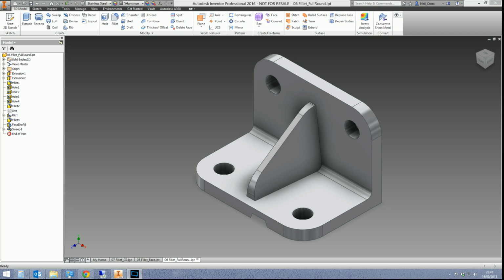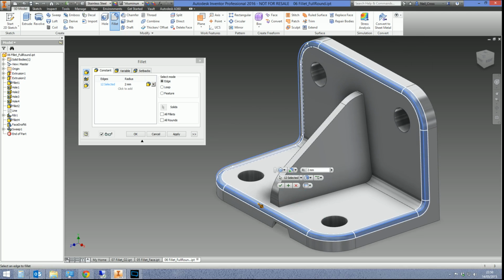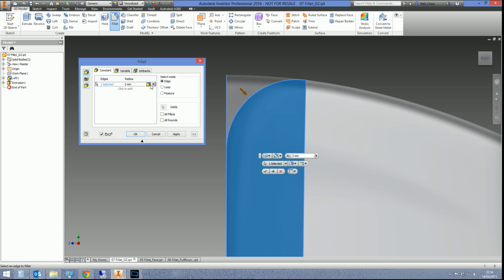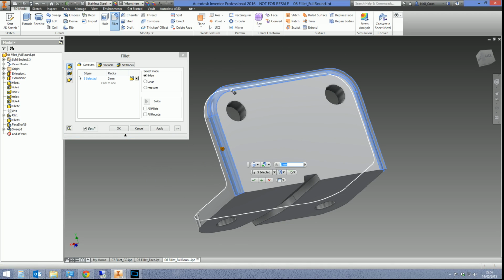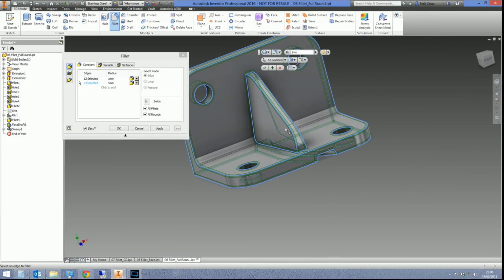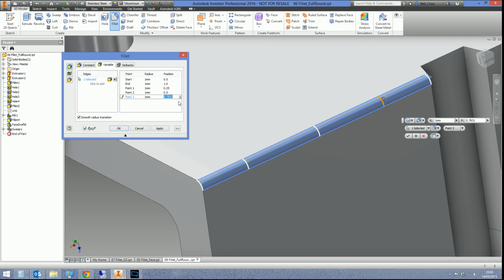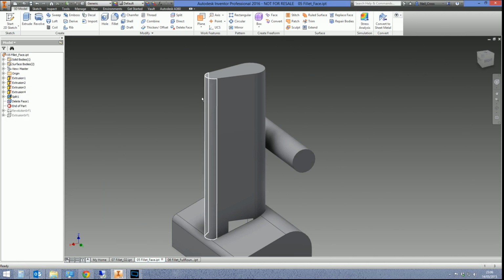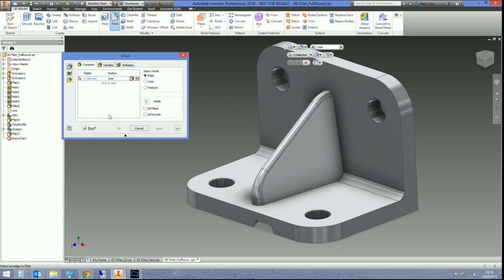3D Fillets (almost) Everything you need to know | Autodesk Inventor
My training courses used to be a hoot. I can talk about fillets for 23 minutes. In this video we explore the various different techniques and methods available for placing different types of fillets in Autodesk Inventor.